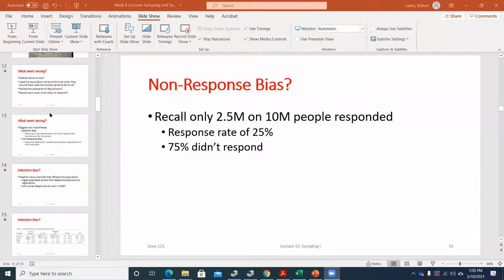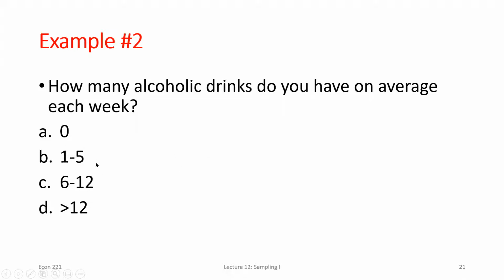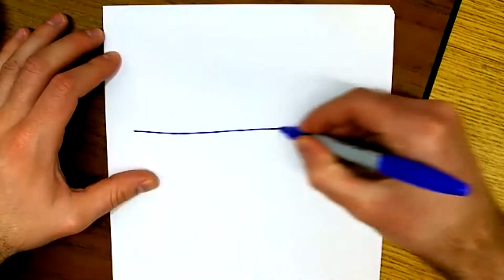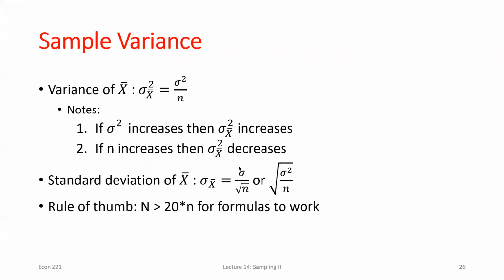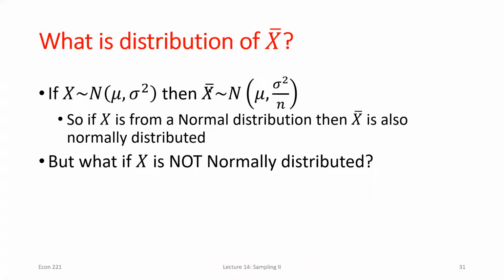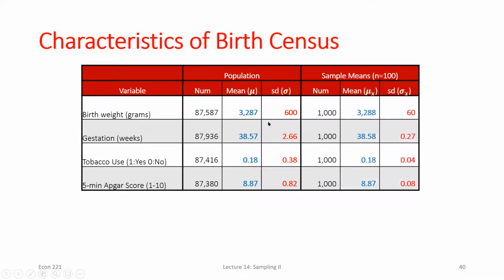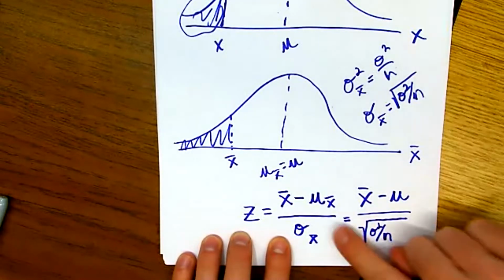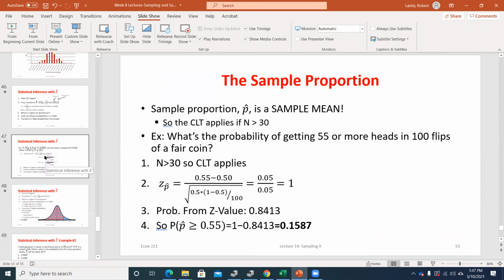Recorded Class Lecture 3/10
Finish Bias Discussion, Sample Mean Distribution